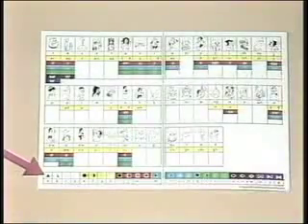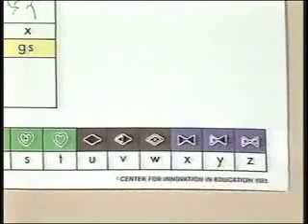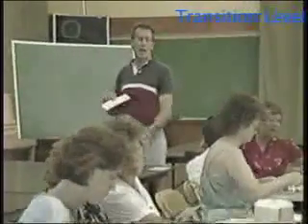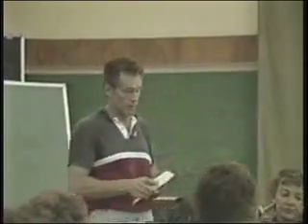Dekodiphukan (decode-if-you-can) - Part 10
Part 10 - Baratta-Lorton Reading Program (aka Dekodiphukan) demonstrated in 15 parts.